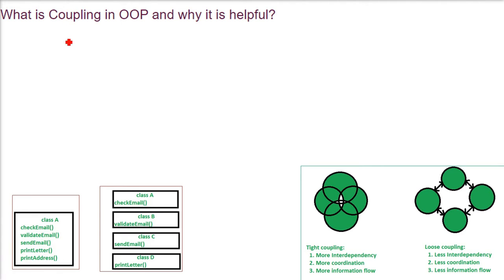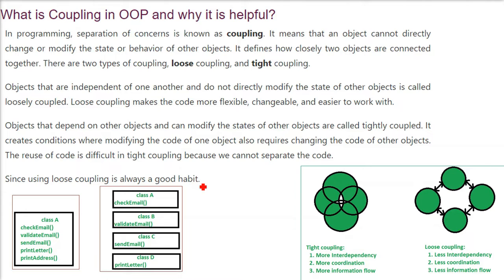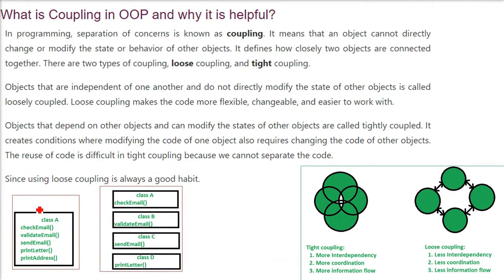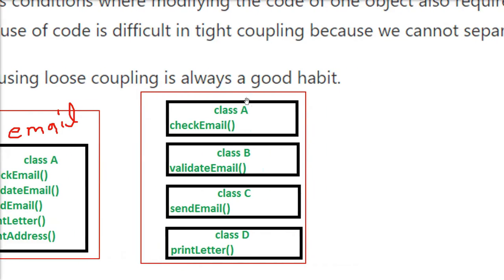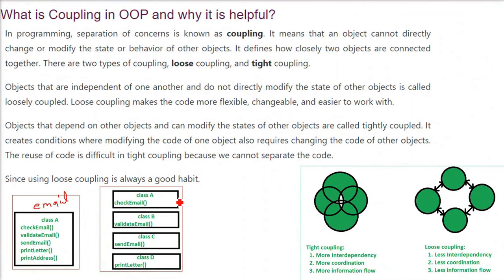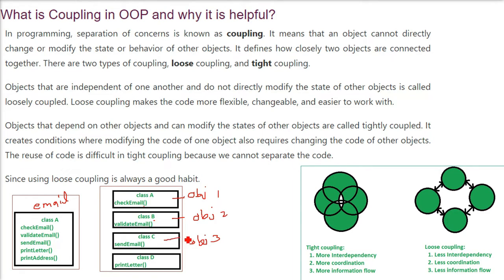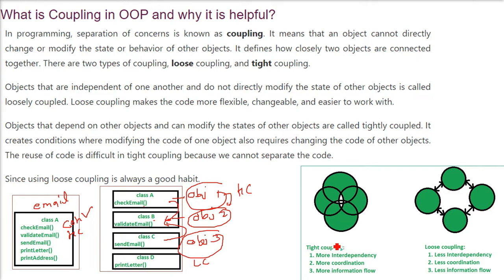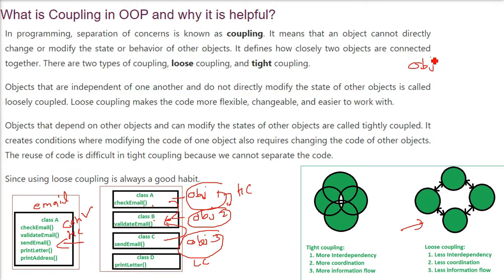Coupling in Object Oriented Programming,What is Coupling in Object Oriented Programming